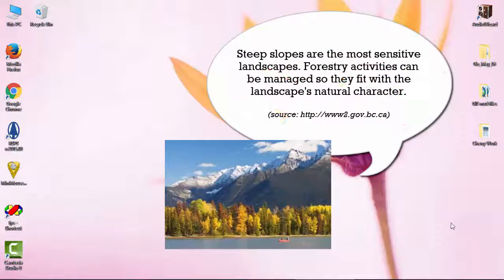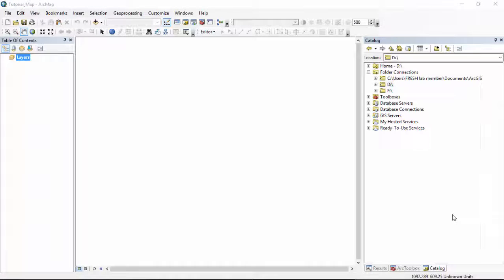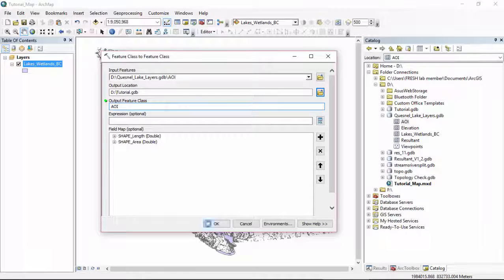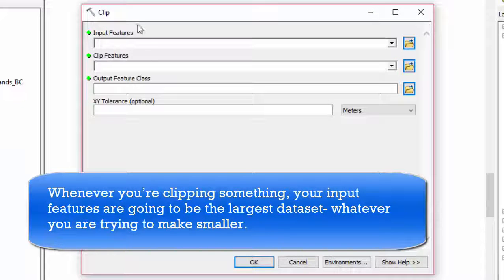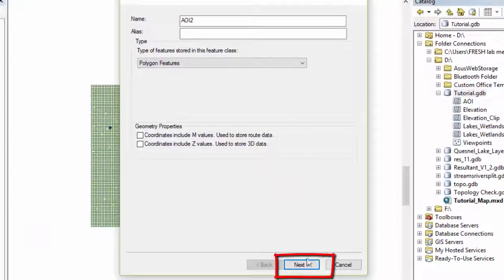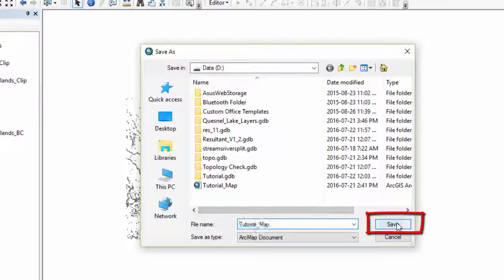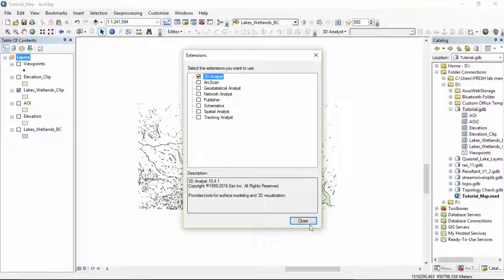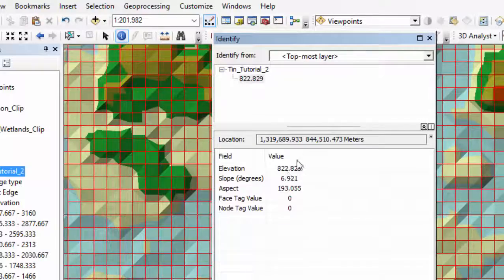VQO tutorial Chapter 01